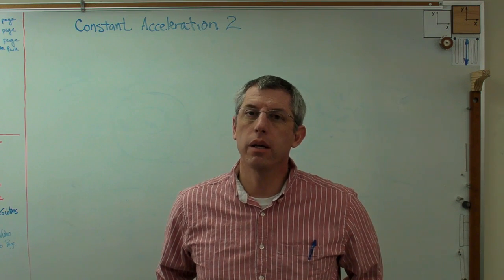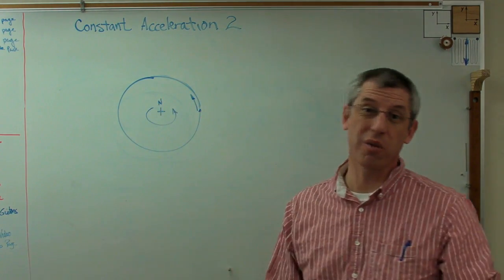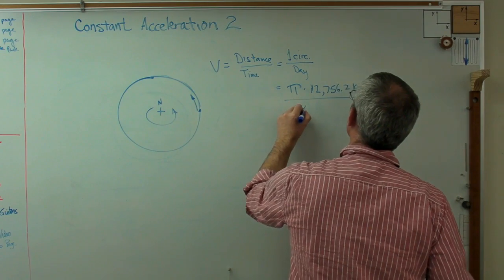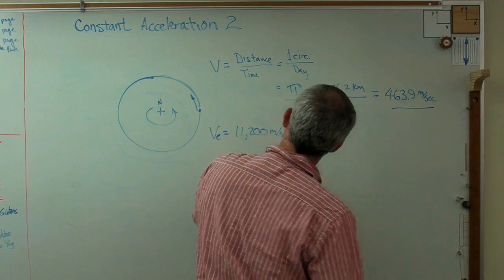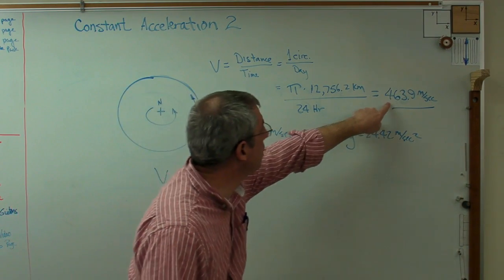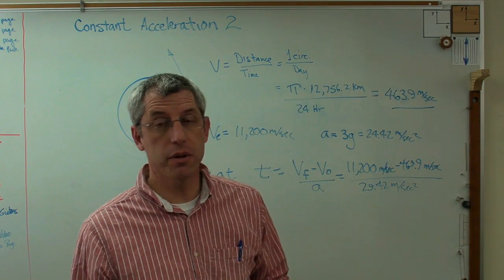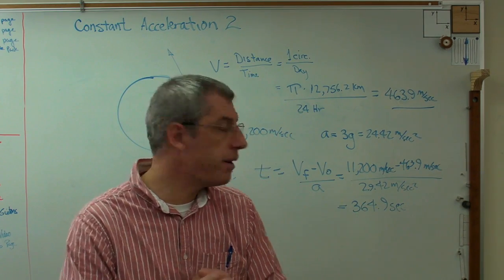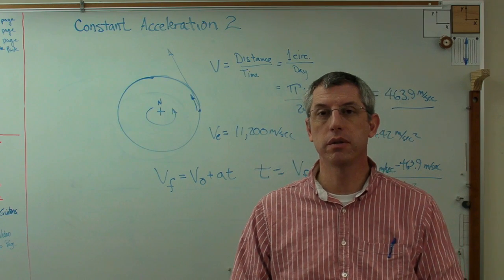Constant Acceleration 2 - Brain Waves.avi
Did you ever wonder why rockets mostly launch toward the East?  This is the second in a two part series on constant acceleration.  I show how eastward launches take advantage of the Earth's spin to reduce the fuel required to reach orbit or escape velocity.